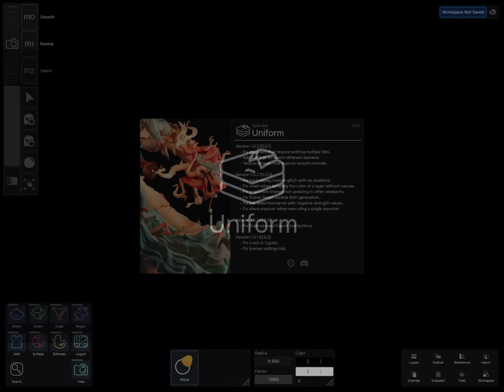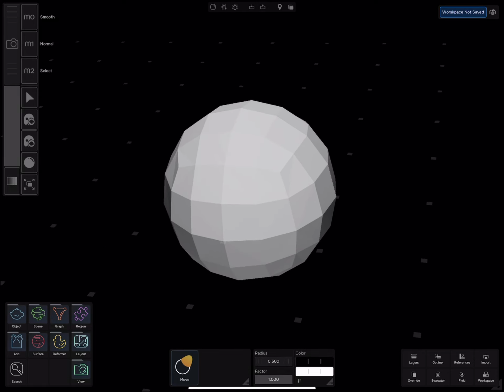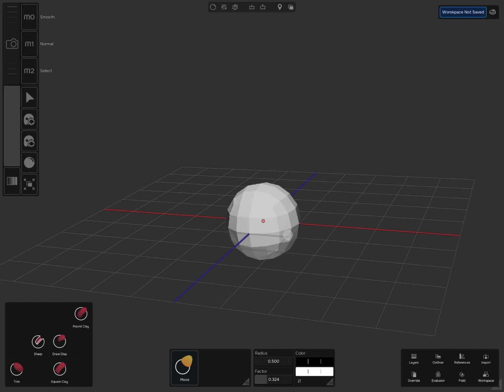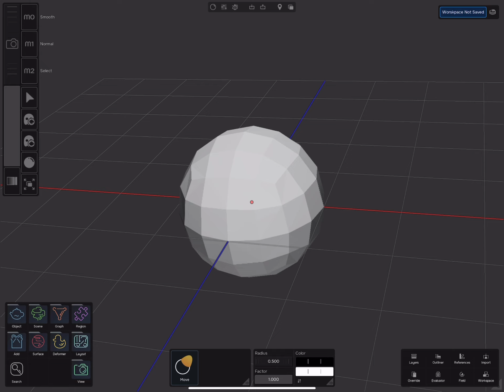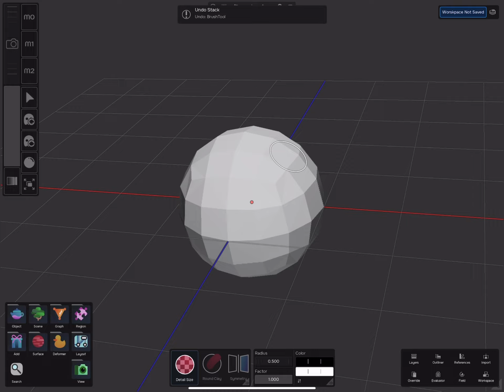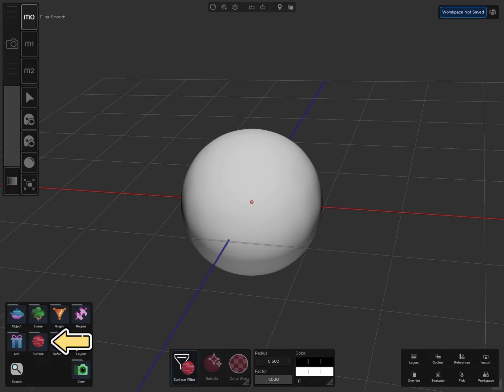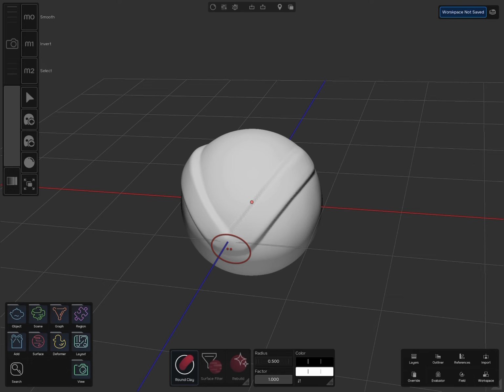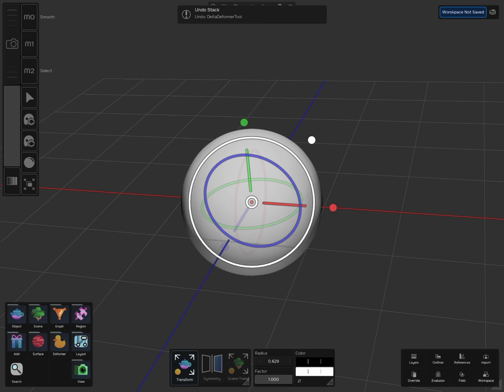Uniform 3d editor || quick start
Uniform 3d editor

It’s the new 3d app created by cozy blanket developers sparseal
It has a different workflow and different user interface

In this quick start tutorial

I will show you how to break the ice

And simplify the interface

Also I will show you the main tools that you might be wondering where to find them.

More tutorials will be added in the coming weeks

Valence 3d tutorials